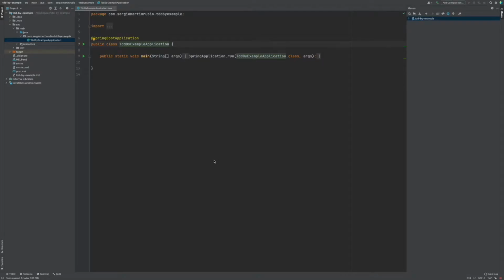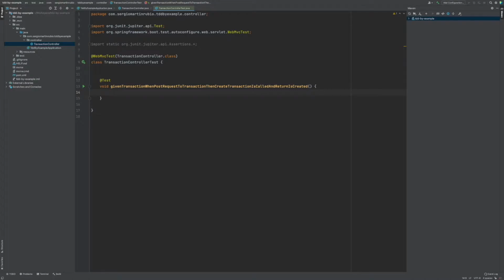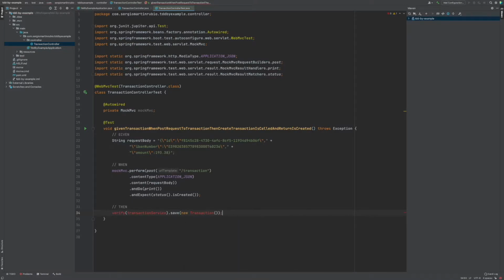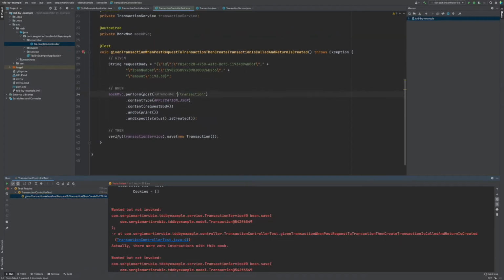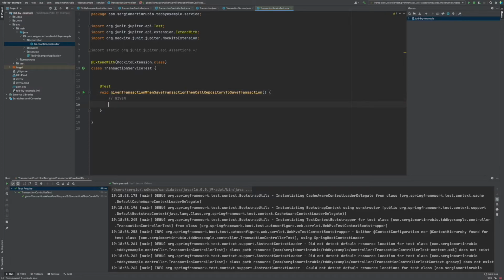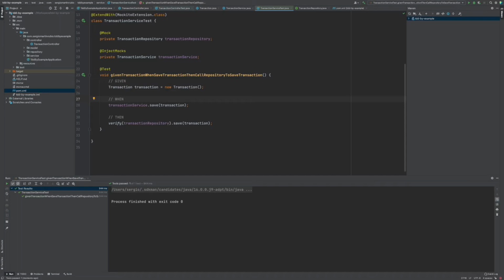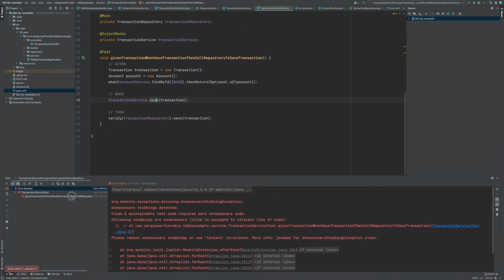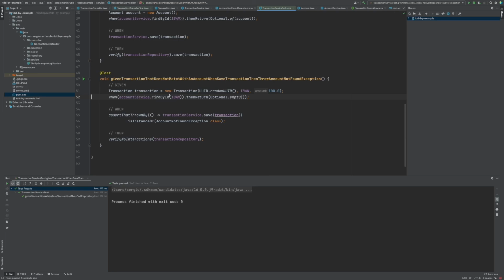TDD by Example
In this video we will create a single Spring Boot application to show how to use TDD.